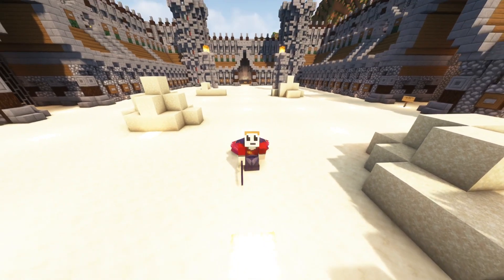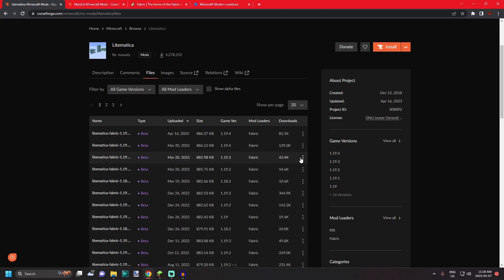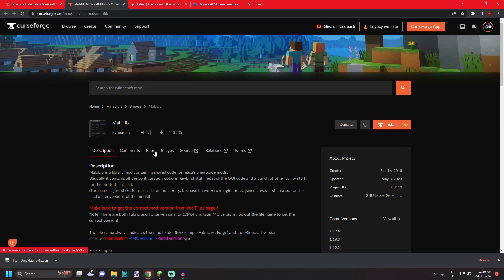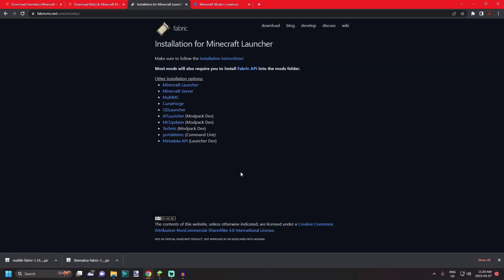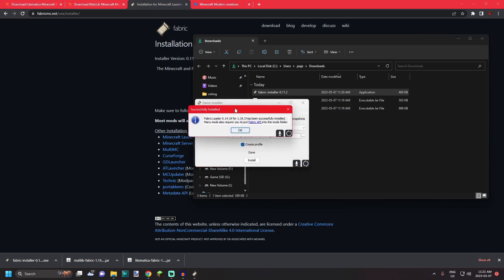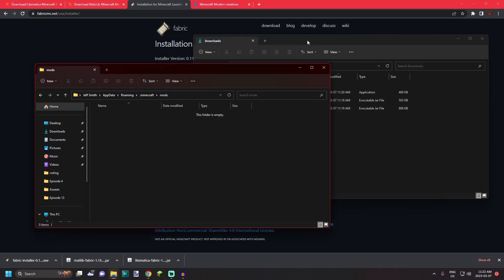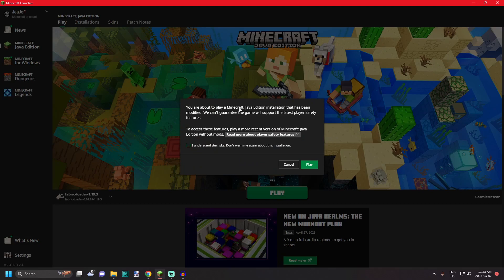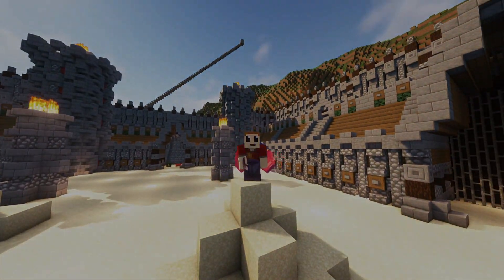How To Download & Install Litematica - Minecraft 1.20.1 Tutorial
Litematica is a super helpful Minecraft mod that allows you to import 3D Schematics into the game to help make building easier! In this tutorial I show you how to download and install Litematica in Minecraft 1.19.9. Litematica is sometimes refered to as Schematica, This video covers how to download and Install Schematica in Minecraft 1.19

If you want to learn how to download and install Litematica in Minecraft 1.19.3, this is the video for you! I show you how to use Download and Install Litematica in Minecraft 1.19.3. So, without anymore delay, here is how to get Litematica in Minecraft 1.19.3!

How I made the Colosseum and how to use Litematica!

Song: No Strings Attached